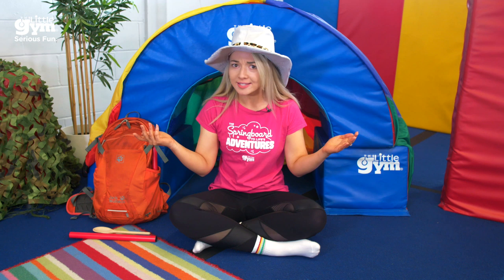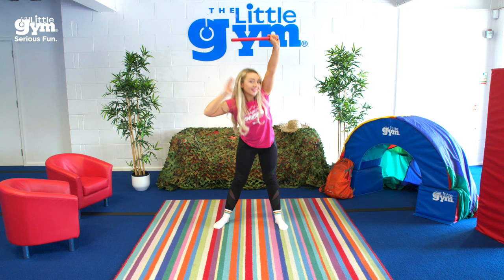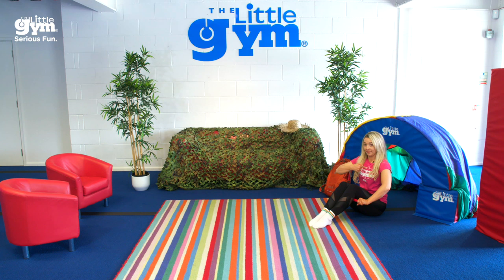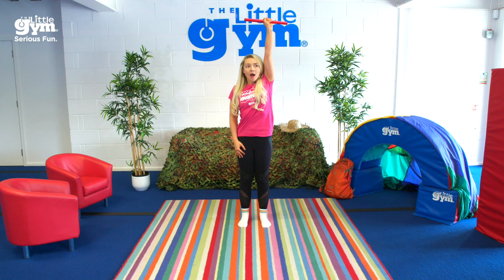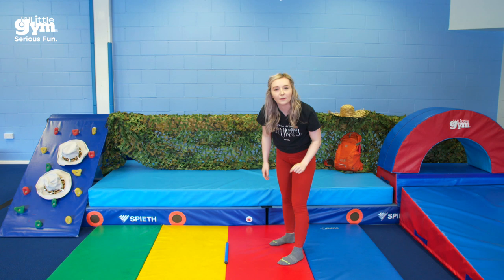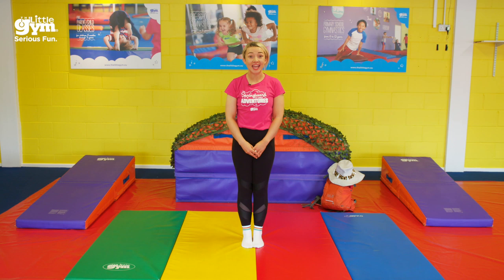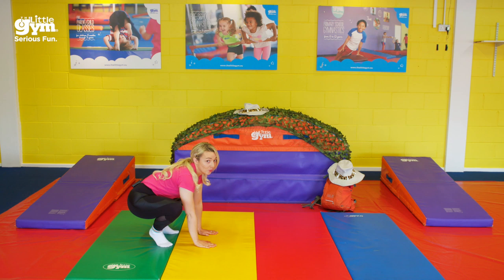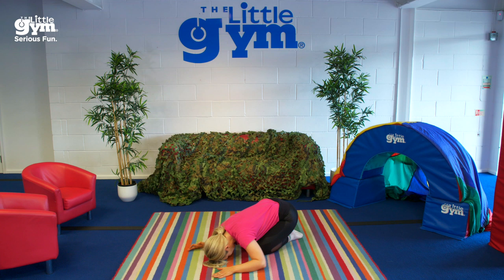The Little Gym at Home Pre-school 3-6 years Week 6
Today our little ones will join teacher Natasha and teacher Pippa on a camping trip to the Big Stick Forest. Feel free to build a little fort for your child to help them fully immerse in their adventure. Have a stick or wooden spoon to the ready too.

The session begins with plenty of physical and mental challenges to keep our little ones’ brains busy. Today’s skills will focus on crossing the midline and bi-lateral coordination development through a selection of activities including donkey kicks, bunny hop jumping and backwards rocking. Mindfulness and stretching will bring the lesson to a close.